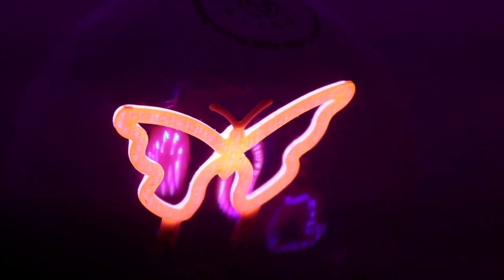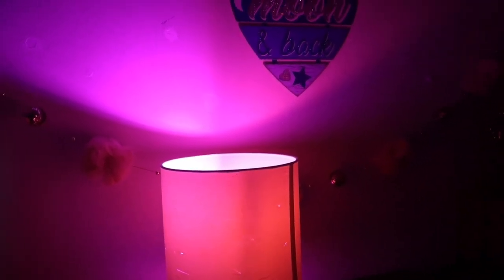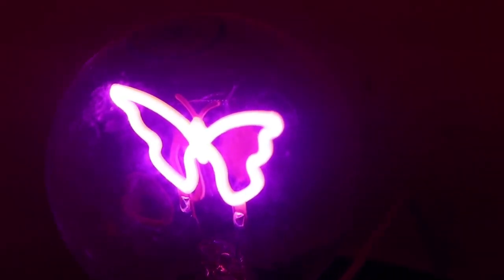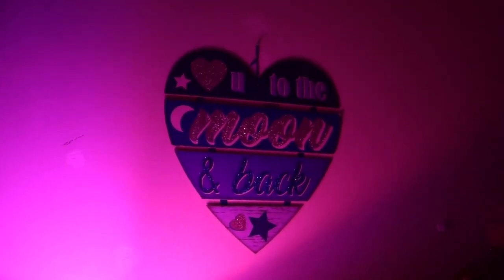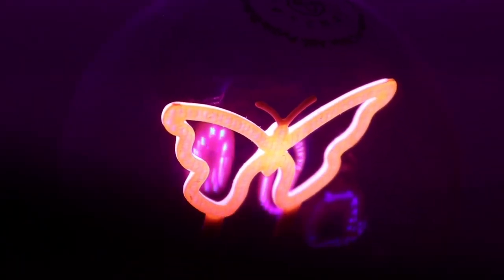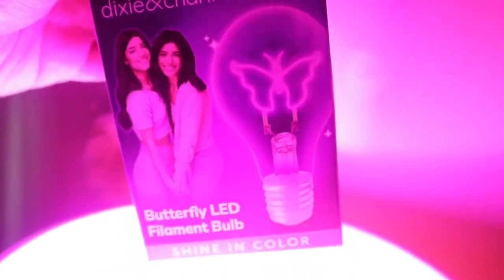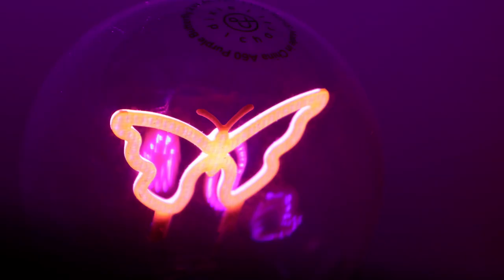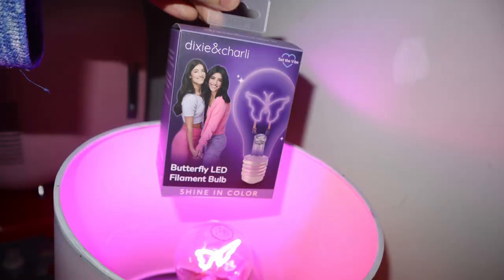Dixie and charli light bulb from five below review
MY VIDEO GEAR⬇️

New camera Canon m200:⬇️⬇️
Canon tripod grip:⬇️⬇️

New podcast mic:⬇️⬇️⬇️

Other podcast mic:⬇️⬇️⬇️

Pop voice mic: ⬇️⬇️⬇️

New background:⬇️⬇️

Sony vlog Camera: ⬇️⬇️

No link for my action camera Or other mic